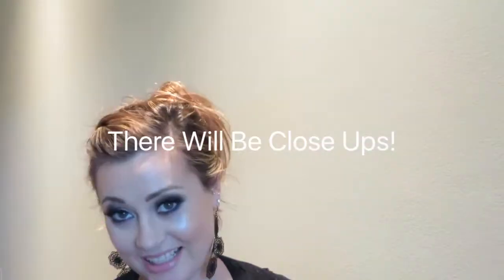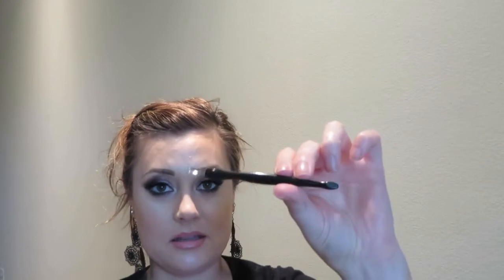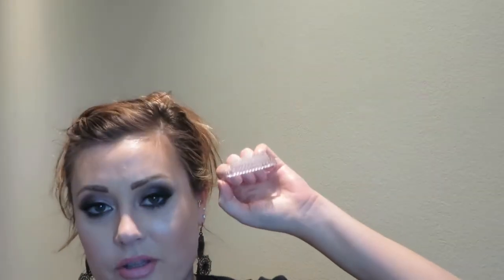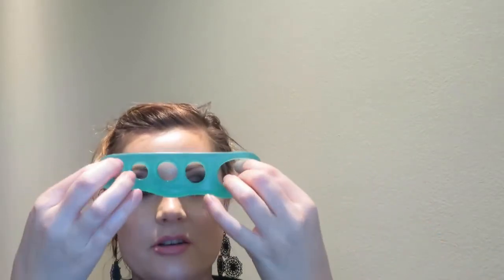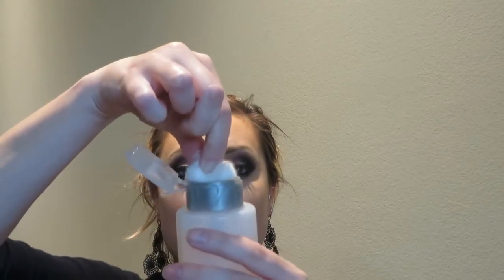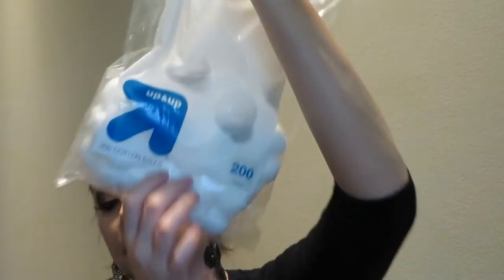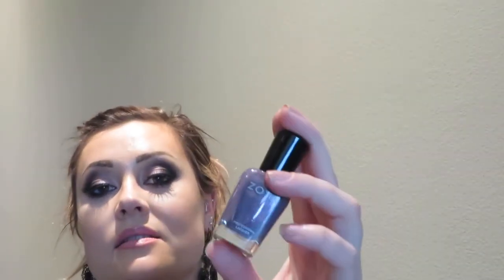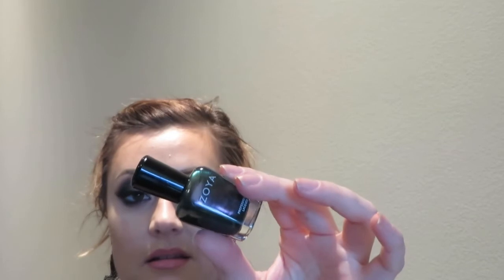Budget Friendly DIY Spa Mani-Pedi & 5 Fave Nail Polishes + GIVEAWAY!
DIY, and stop paying so much!

I have a new Network, called BroadbandTV. Thanks to my new network I am now able to use Epoxy to connect with my viewers at a quicker speed. I am also running a shop on Spreadshirt. Come see my shop and all the lovely "Silly Gifts By A Makeupartist" coming soon.

I am currently selling Nipsie subscription boxes. Nipsie is an online service that caters to many needs and varying monthly plans. Plans include home design and decor, Amazon, My Paw, Beauty, and Trader Joes. My rep ID is C133. Be sure to enter my code when you shop. I can save you up to 10% on all your shopping needs. Subscription plans start as low as $10 a month.

About Me:
I am a professionally licensed cosmetologist. I specialize in skincare, makeup, waxing services, and I am also a natural nail tech. I am fully licensed to perform all services available in a salon. I don't work with special occasion hair, however as a makeup artist who books weddings and various special occasions, its one of my goals to work my way into various forms of hair styling. I love to learn, and I am always growing as a cosmetologist. I work for a natural concept salon, and love to share my knowledge here on YouTube. My goal is to provide techniques, tips and ideas that haven't been available to the general public. I have a natural and vegan lifestyle, and love sharing my healthy and alternative lifestyle with all of you. A true inspirational yogini at heart, and fat vegan to the core! I am all about loving yourself, and loving life. Come join me in my journey.

FTC: Everything was purchased by me. All thoughts are my own.

Favorite Nail Lacquers by Zoya:
-Shay
-Lotus
-Ki
-Jem
-Storm
-Destiny